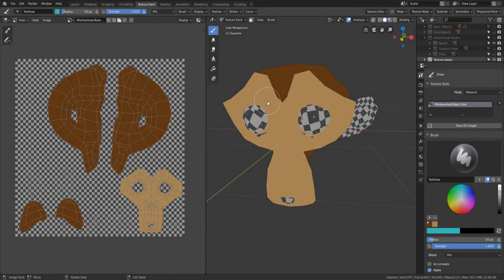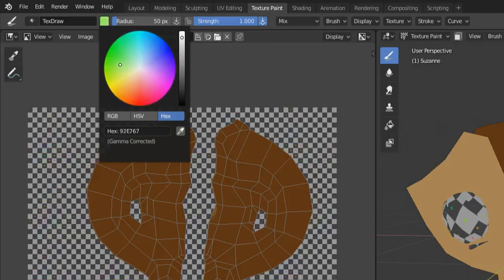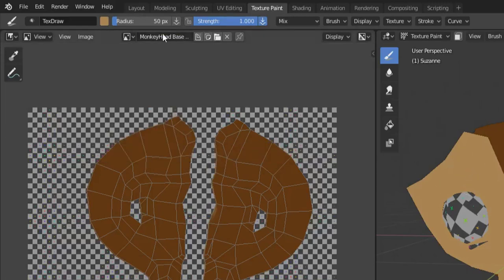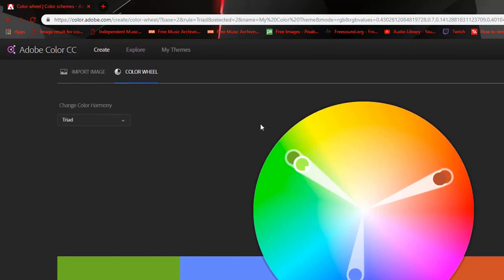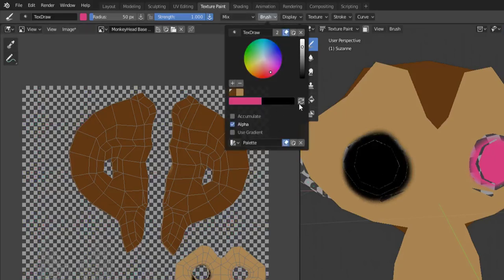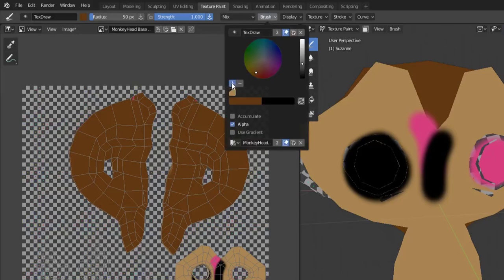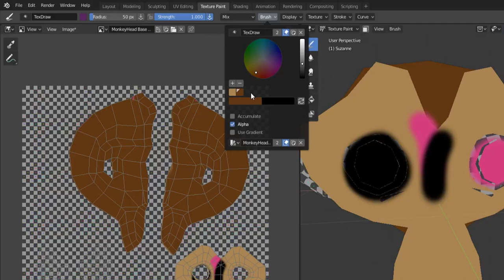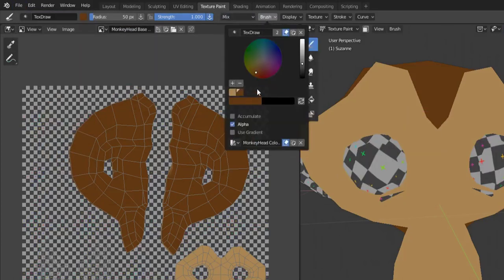Color and Brush Options [Blender 2.8]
This video is the 8th of 11 videos that make up the Texturing in Blender 2.8 video series. It covers the color and brush settings necessary to actually paint your models in Blender.

This course covers the basics of texturing in Blender 2.8 and some tips and tricks to make texturing your models even easier. It is really meant for new Blender users, but if you’re transitioning from 2.79, this course could show you a couple of things that are new to using 2.8.